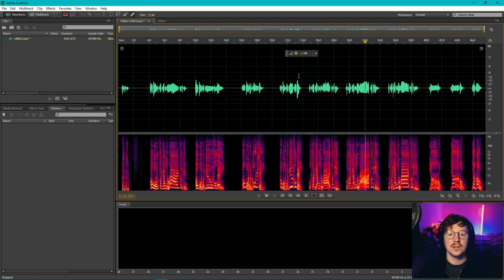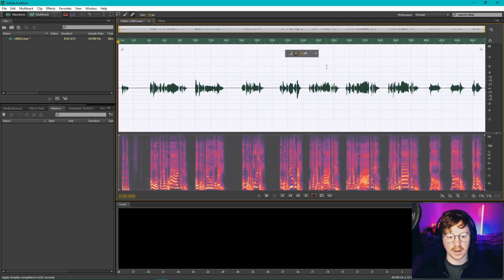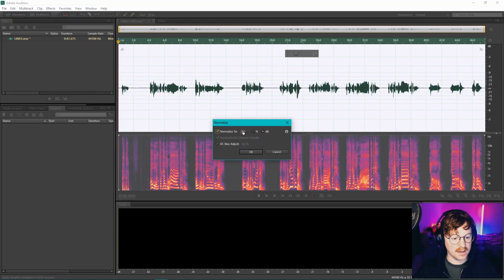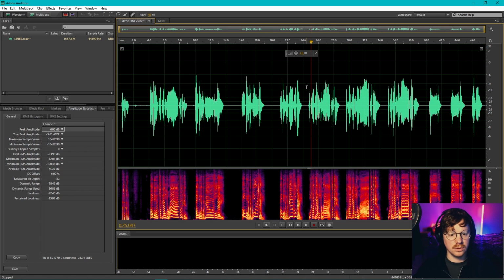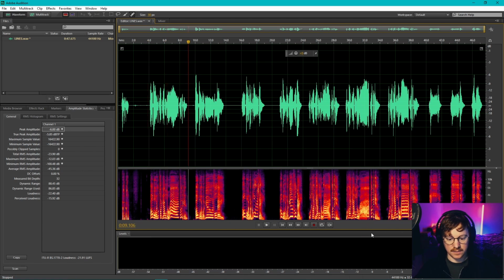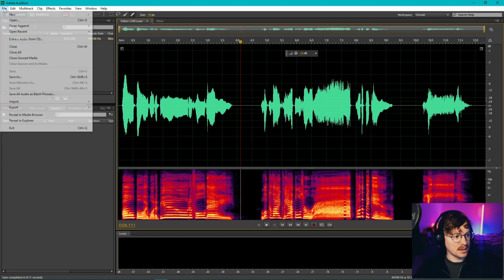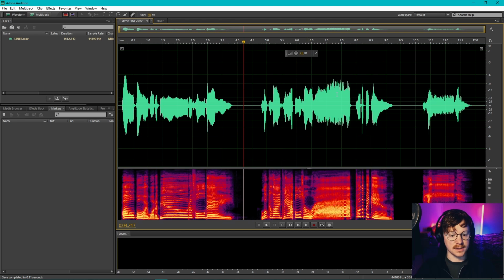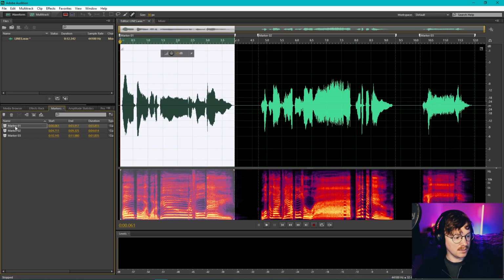Recording a VOICEOVER for ANIMATION | Cartoon Tutorial Series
Tutorial series for beginners showing you how to make your own cartoon from start to finish! In this tutorial I'm going to show you how I record voiceovers for my animation.

Swims and Swallows - Felix Johansson Carne
Guru Meditation - Bitwraith
Titanium - Lukas Got Lucky

Timestamps:

00:00 - Intro
00:50 - Sound Treatment
02:06 - Budget Audio Booth
02:57 - Equipment
04:51 - Software
05:37 - Recording the Voiceover
06:14 - Editing the Voiceover in Audition
09:33 - Outro